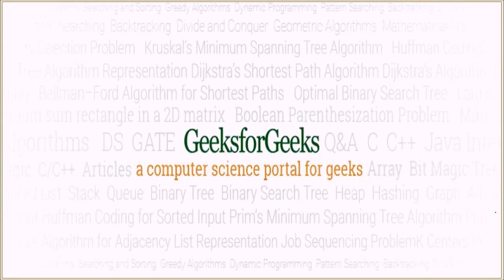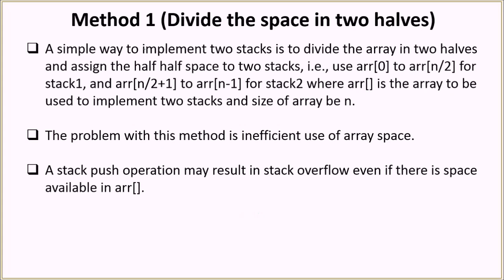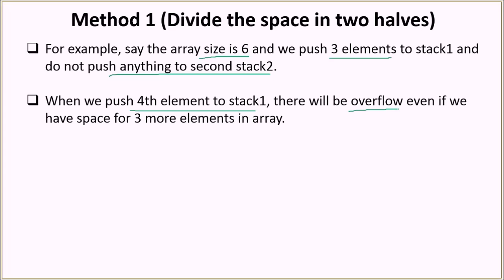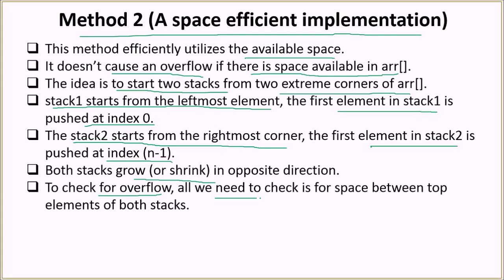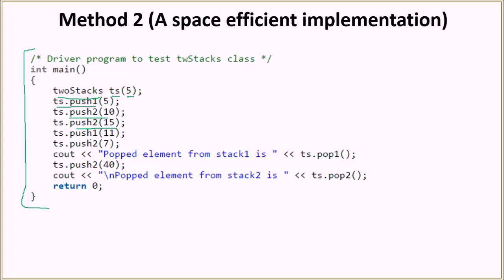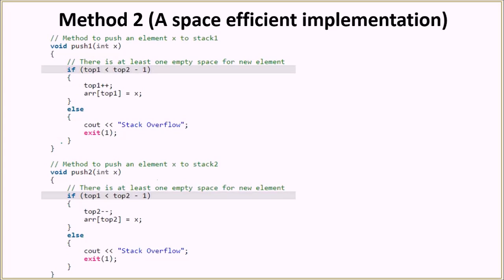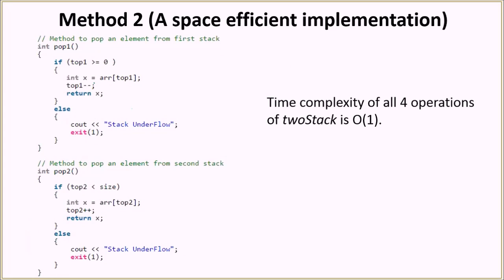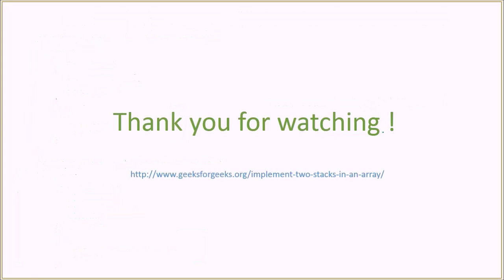Implement two stacks in an array | GeeksforGeeks